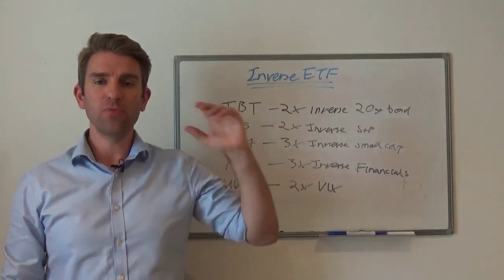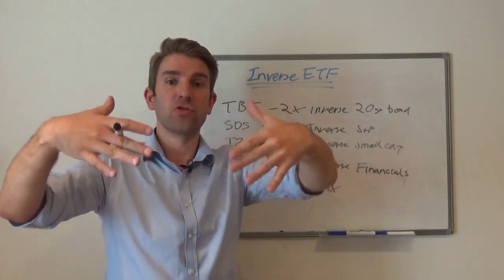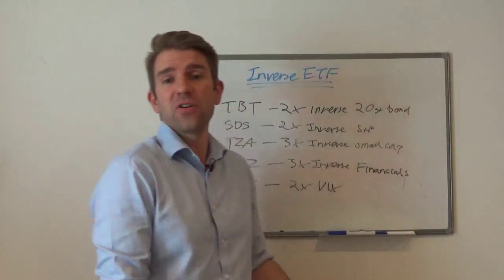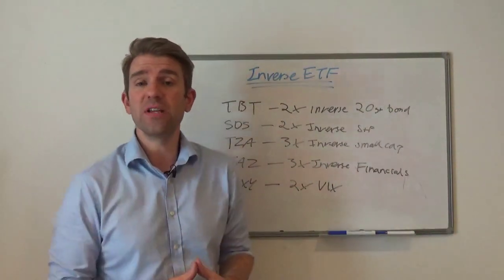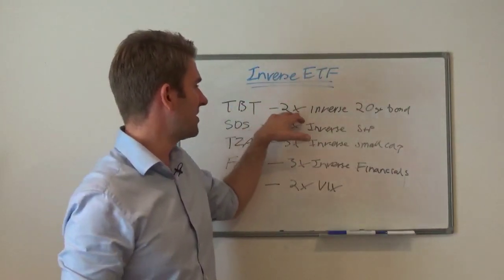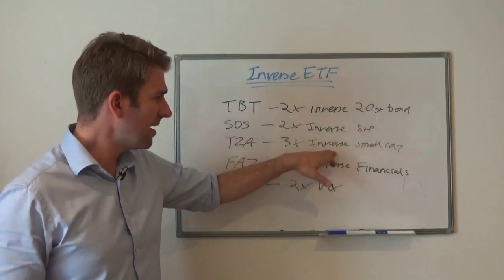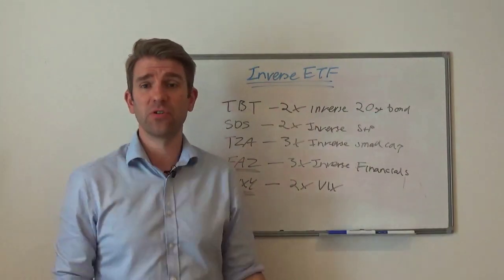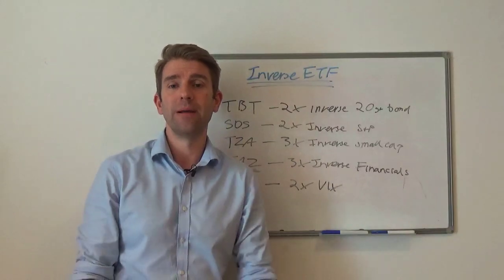What are Inverse ETFs? What are Leveraged ETFs? Part 3 🙌👍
Inverse and Leverage ETFs.  Let's talk about leveraged exchange traded funds. An inverse ETF basically inverses the performance so if you've got an inverse of the S&P500, if the S&P500 goes up then the S&P500 goes down.  A leveraged ETF magnifies the gain - it aims to make 2 or 3 times the movement of the underlying asset it is tracking.    You can also have an inverse leveraged ETF...

TBT - aims to do twice the inverse of the 20+ Year Treasury Bond
SDS - aims to do twice the inverse of the S&P 500 i.e. UltraShort S&P500 ETF
TZA - aims to do triple the inverse of the Small Cap i.e. Direxion's Daily Small Cap Bear 3X Shares
FAZ - aims to do triple the inverse of the Financials i.e. Direxion Financial Bear 3X (FAZ) ETF
UVXY - VIX ETF but double.

WARNING
2x & 3x ETFs, especially inverses, do not always follow what it says on the tin. Be Wary.

In this series:
The Hidden Dangers of Leveraged ETFs: Why Leveraged ETFs Are Not a Long-Term Bet - Part 4